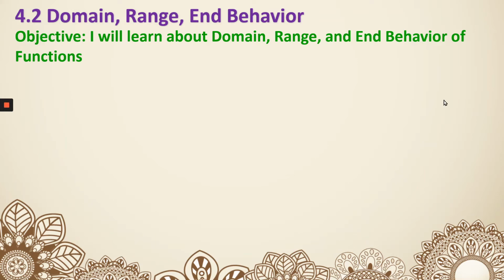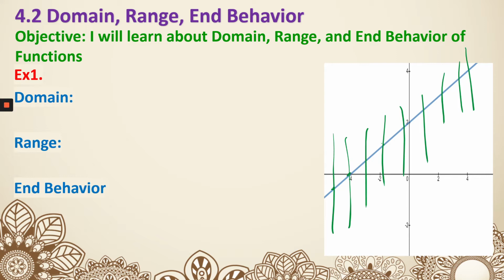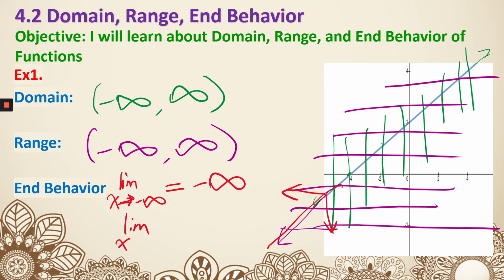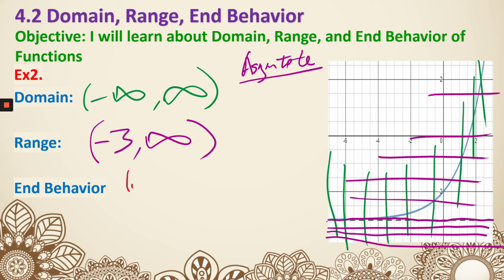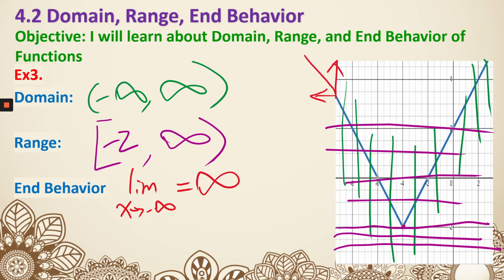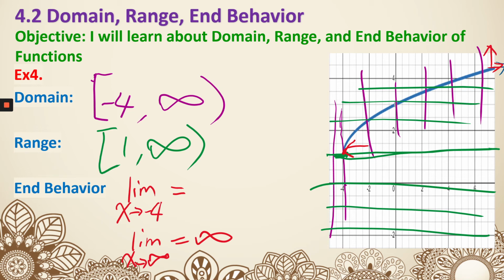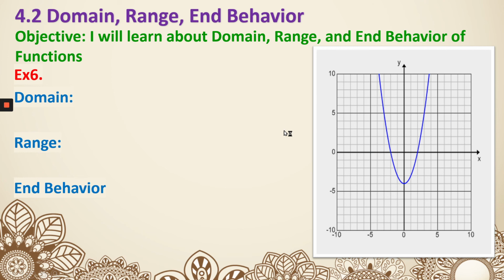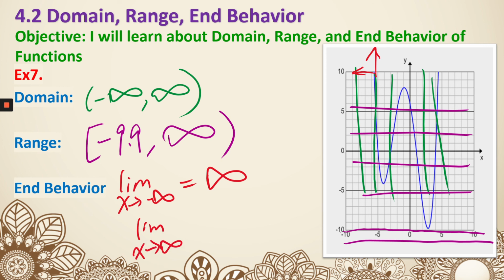S2H-4.2 Domain, Range, and End Behavior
In this lesson, we are learning how to identify the domain, range and end behavior of a funtion